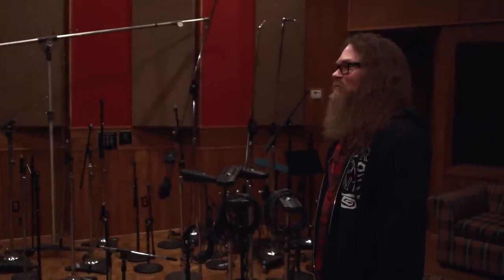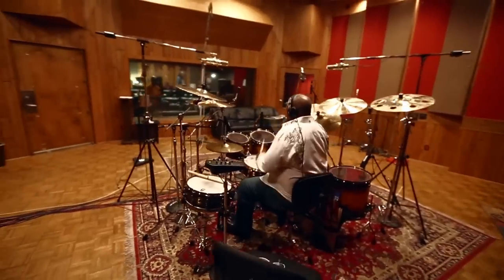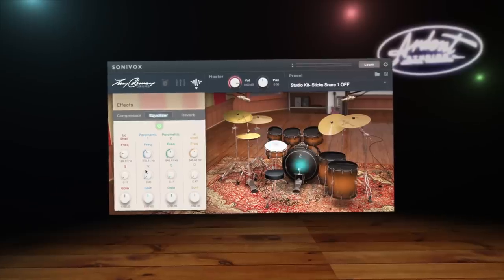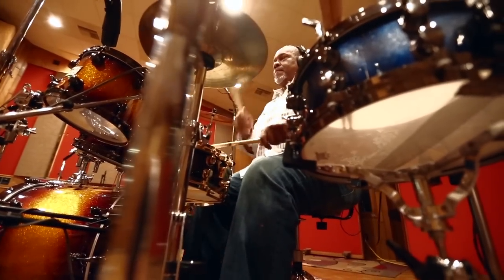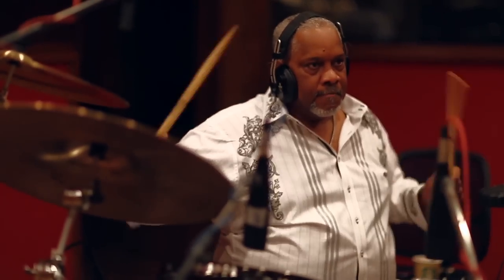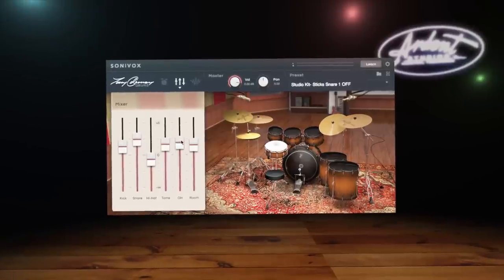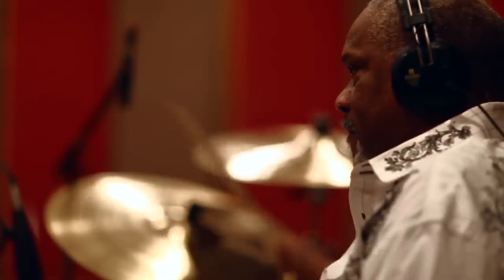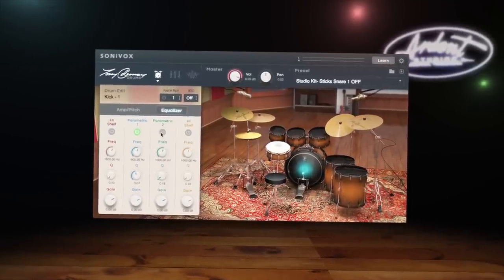SONiVOX: All new Tony Coleman Drums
Introducing the all new Tony Coleman Drums by SONiVOX.

Renowned for his work with B.B. King, Etta James, Buddy Guy and Albert King, Tony’s illustrious Mapex Saturn Series drum kit was expertly captured at the world-famous Ardent Studios in Memphis, TN, with Tony himself behind the drums. Using no-compromise audio recording equipment, each drum and cymbal was meticulously recorded in great detail, including additional tracking of the kick drums to a Studer 2-inch analog tape machine to capture the highly-desirable affect of tape compression and huge, warm bass frequencies. The recording session’s impeccable realism and detail perfectly translates every one of Tony’s drum samples to any modern digital audio workstation.

Tony Coleman Drums Highlights:

● 20 GB of expertly captured drum samples played by Tony Coleman
● Recorded at Ardent Studios using top-shelf analog equipment
● Kick drums were tracked to 2-inch analog tape for true tape compression sound
● Intelligent Rhythm Control corrects note timing without sacrificing authenticity
● All-new audio engine for uncanny realism
● Comprehensive part editing; pitch, compression, filters, and EQ
● Professional mixer interface lets users dial in part levels, panning, and room ambiance
● Studio-grade master effects; reverb, compression, and EQ
● 32 and 64-bit VST, 64-bit AU, Pro Tools 10 and Pro Tools 11